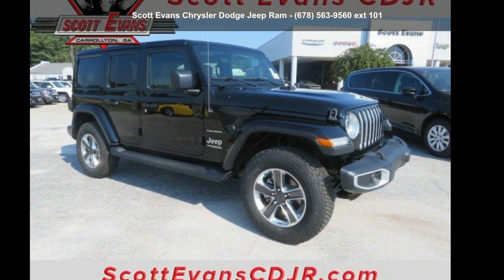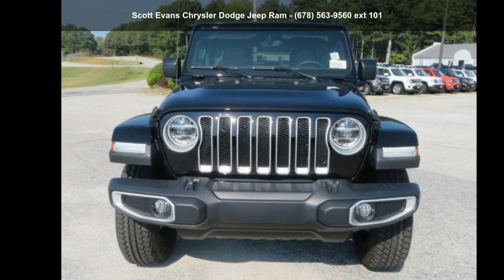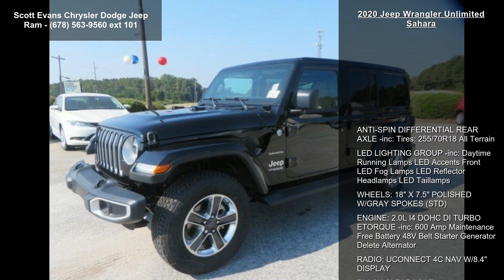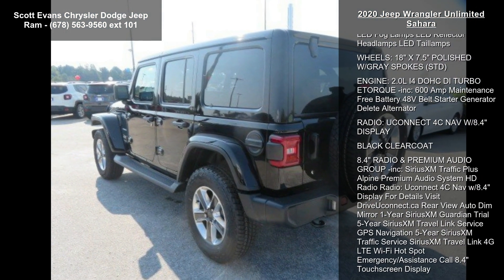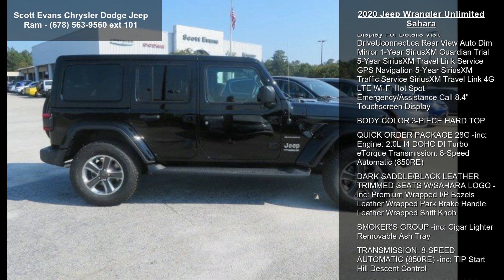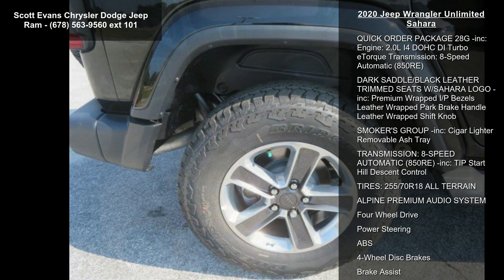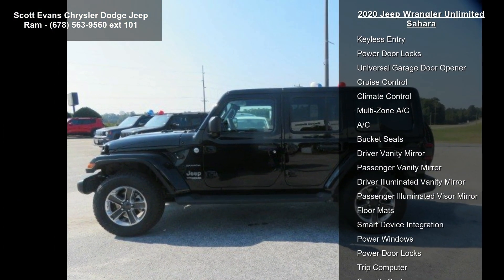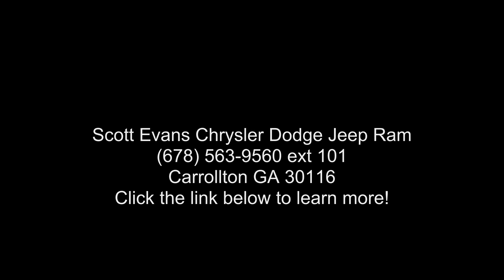2020 Jeep Wrangler Unlimited Sahara